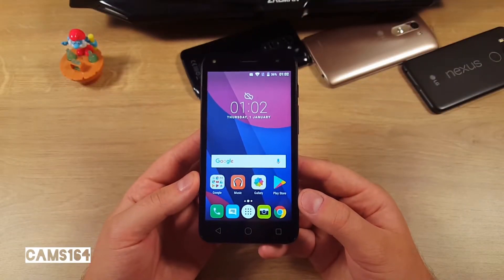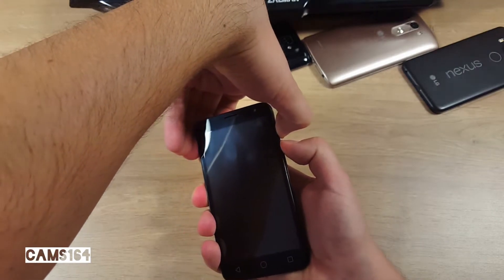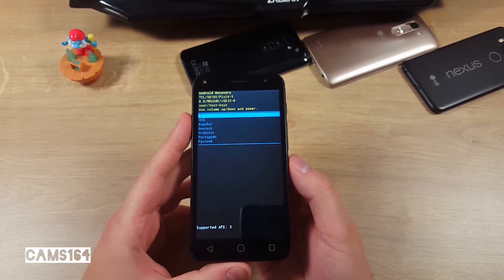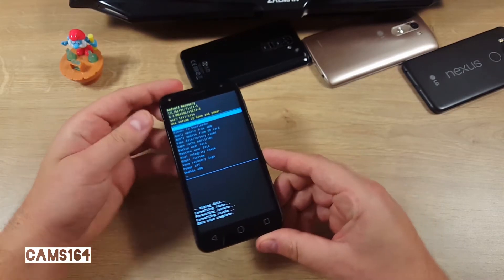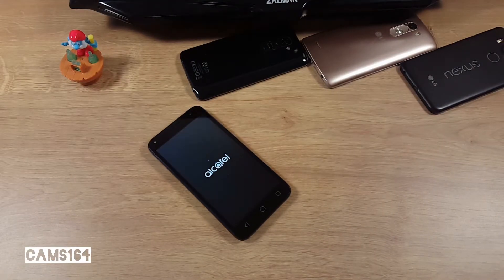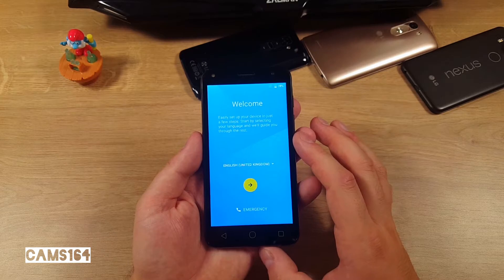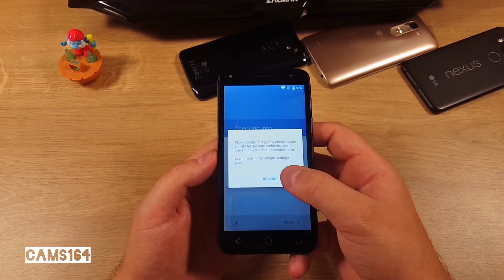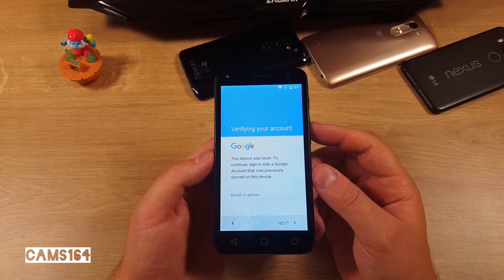Alcatel Pixi 4 (5) - How to perform Factory Reset (Hard Reset) using hardware buttons [Tutorial]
In this short tutorial you can find out how to perform a factory reset on your Alcatel Pixi 4 (5), to fix some performance issues, to get rid of viruses, if you forgot your security code, password or pattern, or for any other reason.
REMEMBER: After using this method you'll have to sign in with the same Google account which was previously synced on the device.